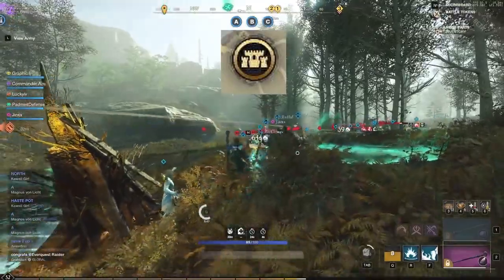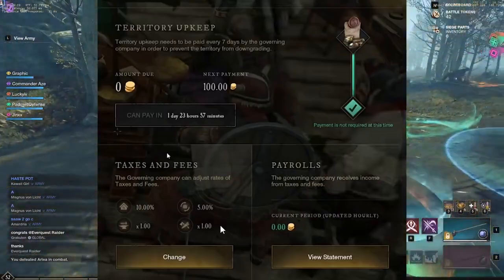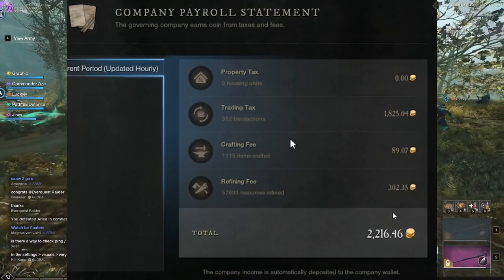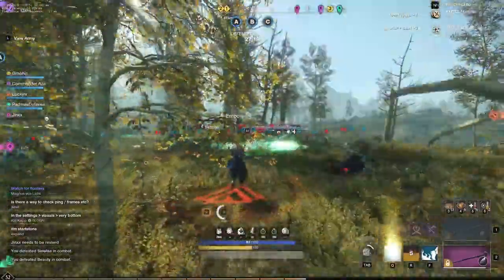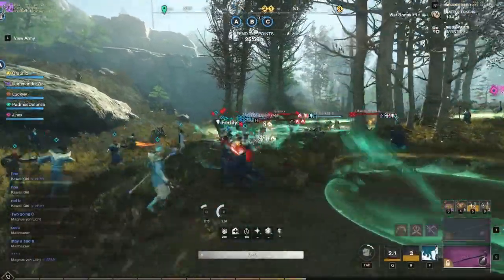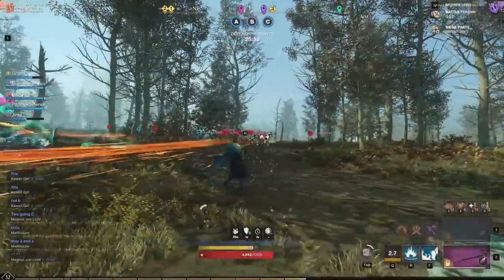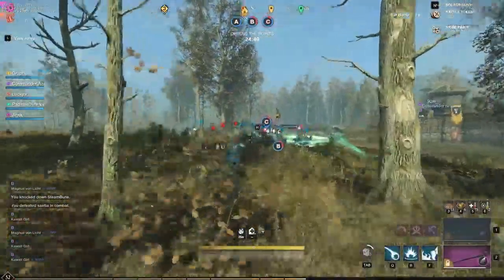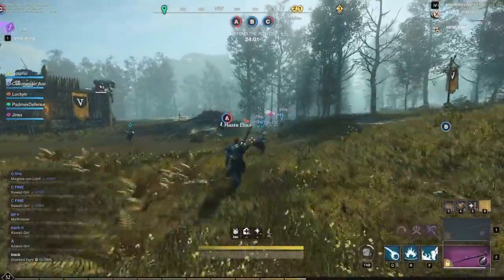New World - Settlement Guide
Owned Settlements - MAKE HOW MUCH GOLD_ - New World Settlement Guide - New World Everfall Settlement

Keywords -